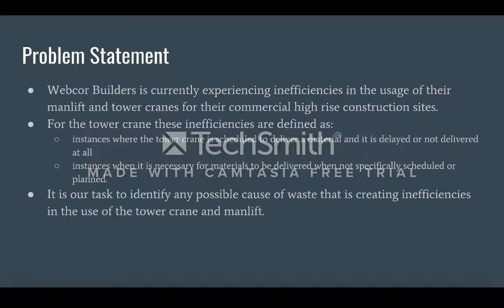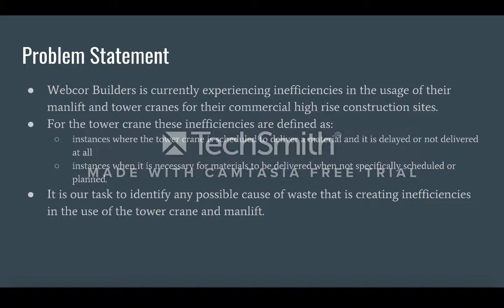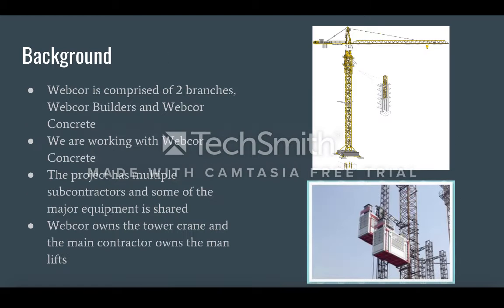Senior Project Rough Draft Video